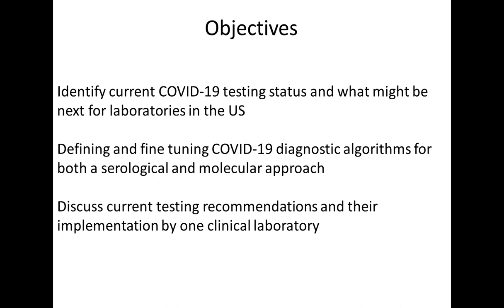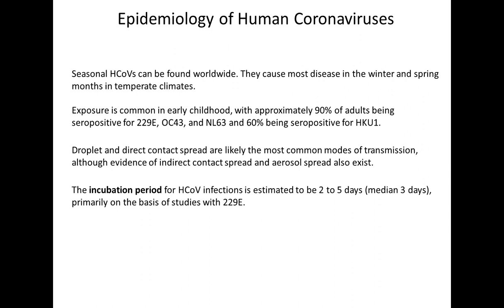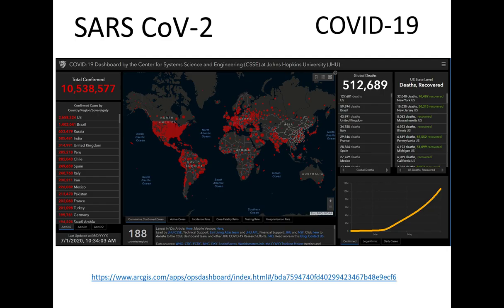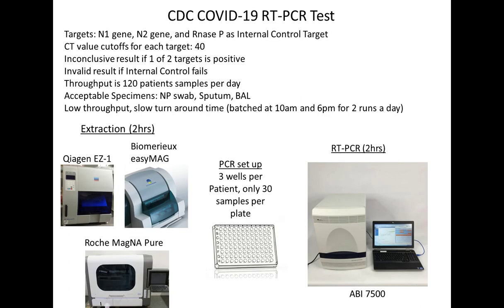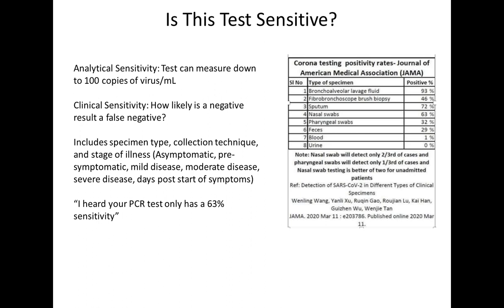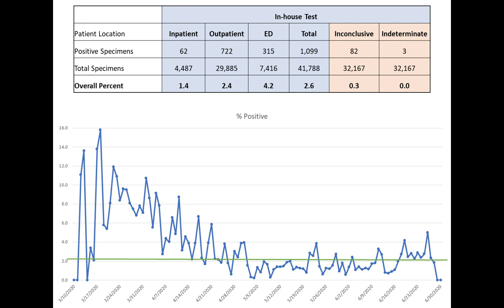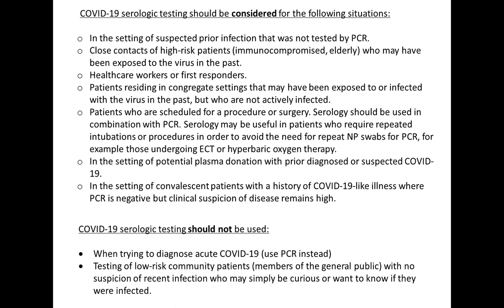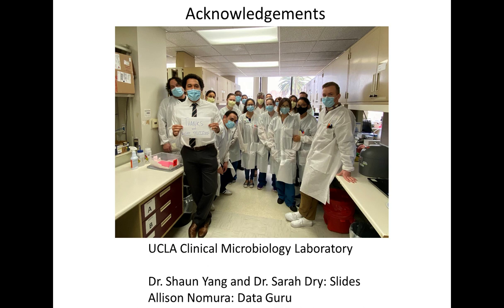COVID-19: A Clinical Lab's Response to a Pandemic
Presented By: Omai Garner, PhD, D(ABMM)

Speaker Biography: Dr. Omai Garner is an Associate Clinical Professor and Section Chief of Clinical Microbiology in the UCLA Health System. He received his PhD from UC San Diego in Biomedical Sciences. He was a Postdoctoral Clinical Microbiology CPEP Fellow in the Department of Pathology at UCLA, and a former McNair Scholar. Dr. Garner is Board Certified by the American Board of Medical Microbiology. Dr. Garner's research focuses on lab diagnostics and novel Point of Care Devices for infectious disease diagnosis in the developing world.

Webinar: COVID-19: A Clinical Lab's Response to a Pandemic

Webinar Abstract: This talk will cover clinical case perspectives on utilizing both molecular and serology tests for diagnosing COVID-19 active and past infections. Dr. Garner will discuss clinical lab testing algorithms for specific organism identification and immune status determination. The current CDC recommendations for utilizing both molecular and serology tests and how these can be practically employed by clinical laboratories will also be covered in this presentation.

Earn PACE Credits:
1. Make sure you’re a registered member of LabRoots
2. Watch the webinar on YouTube or on the LabRoots